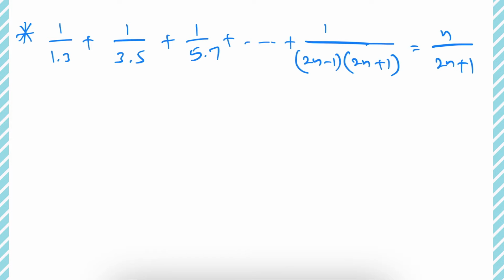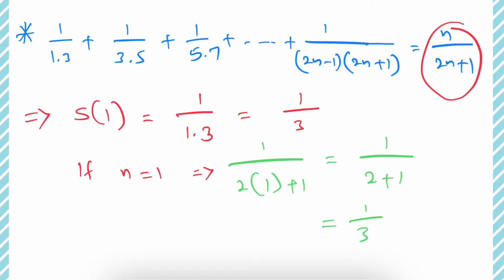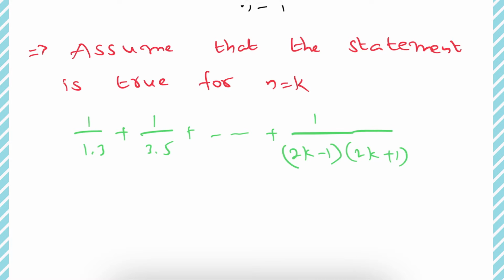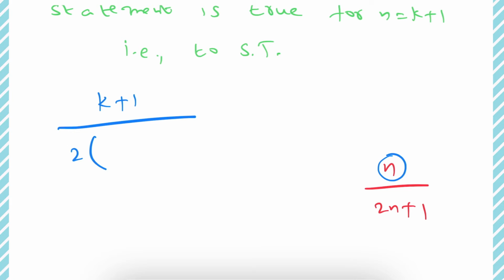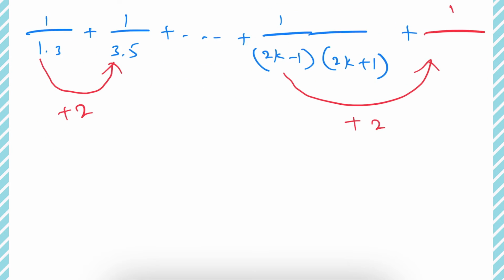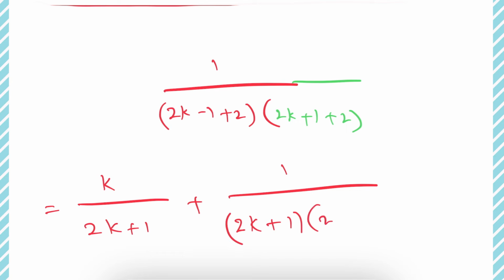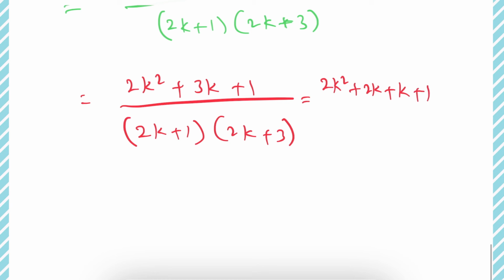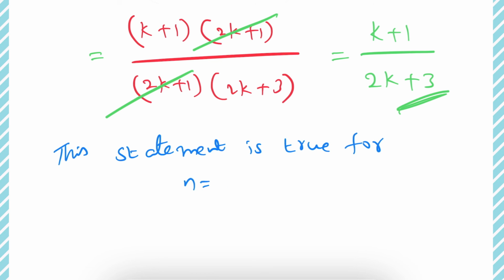Mathematics 1A || Telugu Akademi